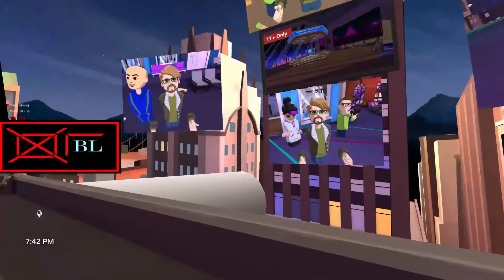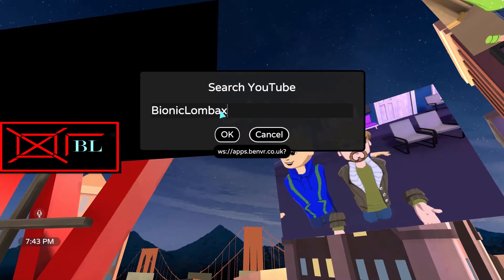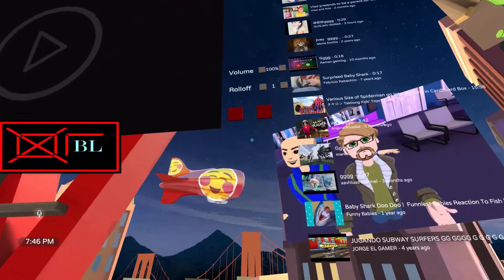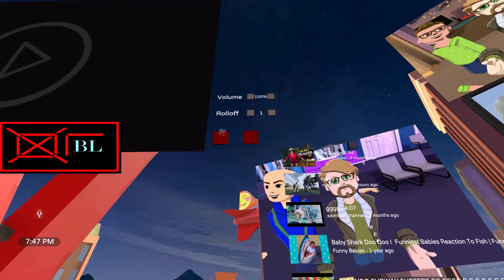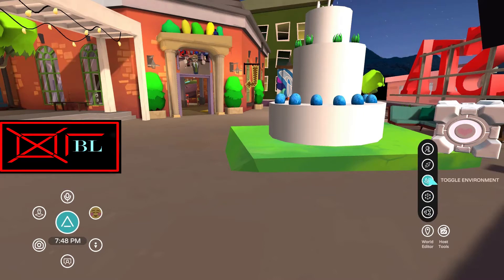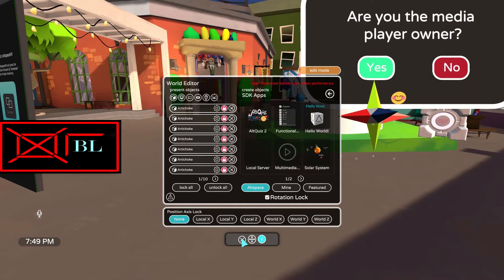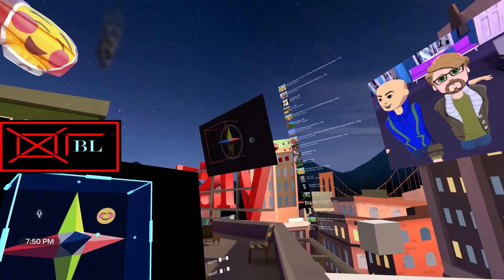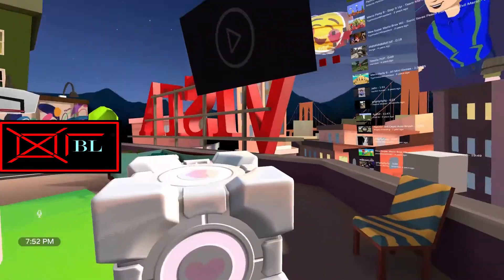AltSpaceVR Youtube Player Tutorial ( How to Use And Spawn a Youtube Player )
Hey everyone!
I hope this quick video will help you enjoy your future AltspaceVR Meetup more!
Here's the line to copy into the settings of the multimedia SDK, as shown in the video:
ws://apps.benvr.co.uk?app=video

Edit:
As some of you pointed out in the comments ( Thanks for the feedback :) ), this player no longer works.
It seems that the creator of this player just pulled the plug on it, so that's why this player stopped working...
We hope he makes it work again in the future ( I'll ask him directly what happened and I'll let you know), but for now, you can still stream youtube videos ( and so much much more ) from your PC using the " Altspace Web Projector" provided by Altspace itself!
We have a tutorial for that too, enjoy!